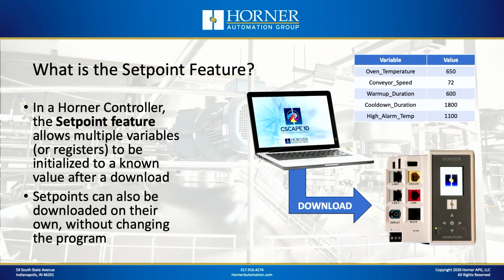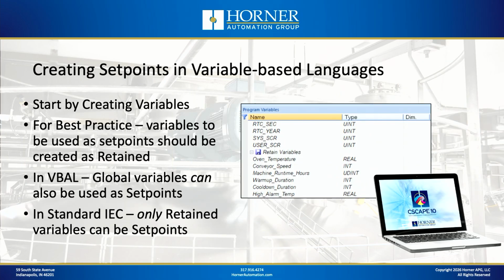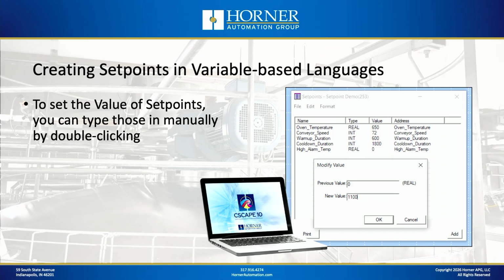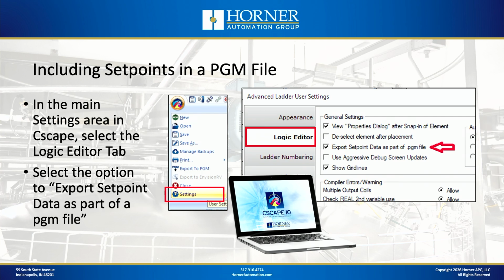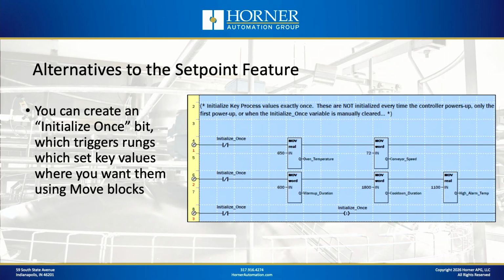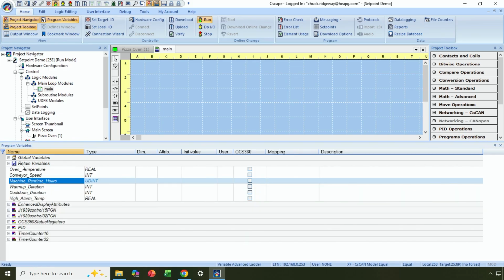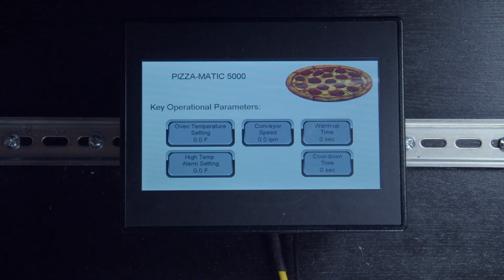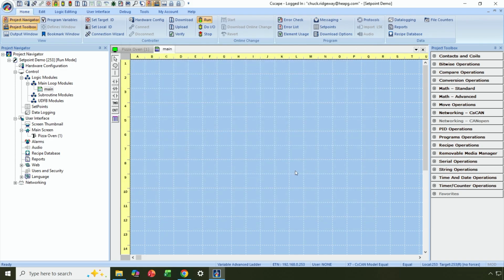Using Setpoints with Horner Controllers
There are a variety of ways to ensure that your machine or process contains the initial and ongoing setpoint data that it requires to operate properly. Process Variables, Control Variables, PID Coefficients - all examples of critical setpoints that must be carefully managed. In this Livestream we will explore the Setpoint feature in Horner Controllers - how setpoints are tied to Cscape files, downloaded at programming time and handled at runtime.

To view the Cscape demo used in this video,

Table of Contents:
00:00 - Introduction
00:57 - Agenda
01:23 - What is a Setpoint?
01:44 - What is the Setpoint Feature?
02:16 - How is the Setpoint Feature Used?
02:54 - The Setpoint Feature and the Horner Programming Languages
03:22 - Creating Setpoints in Variable-based Languages
05:21 - Using Setpoints at Download Time
05:45 - Including Setpoints in a PGM File
06:43 - Using Setpoints without a Program Download
07:17 - What About Uploading Setpoints?
07:59 - Alternatives to the Setpoint Feature
09:00 - Demonstration: Setpoint Feature in Cscape 10 & on the Bench
12:34 - Wrap-up